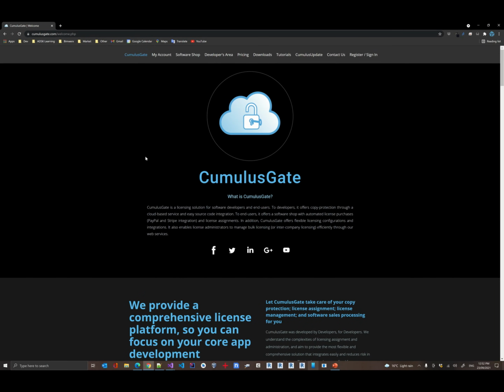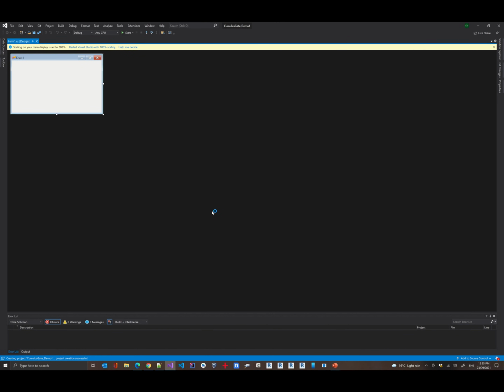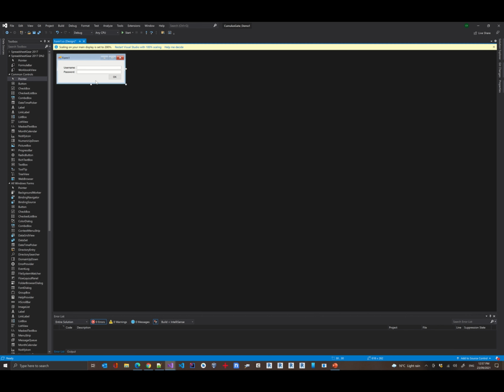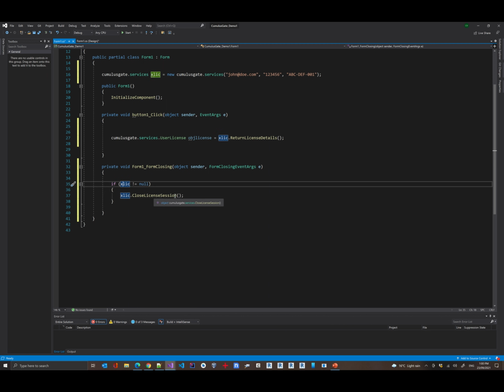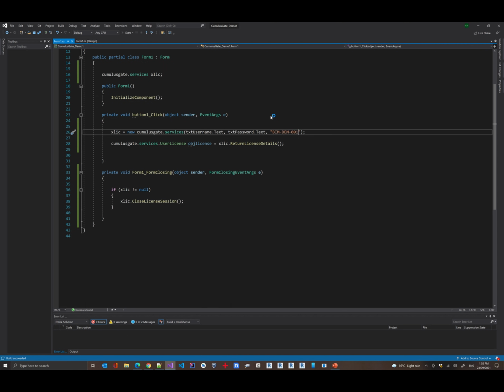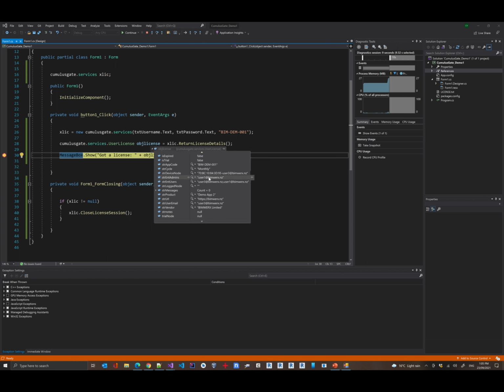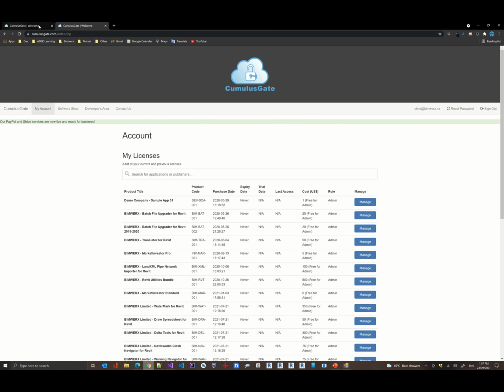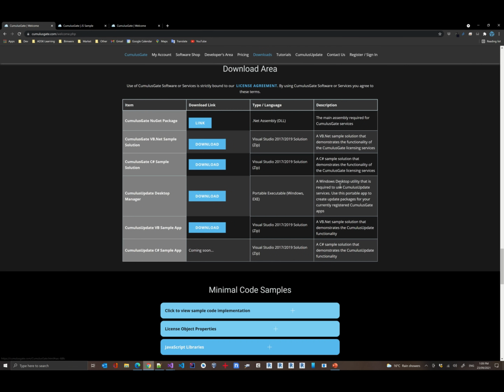CumulusGate Minimal Coding Tutorial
How to start with minimal coding using the CumulusGate .Net libraries, for Developers (C#)

Cloud-based licensing for developers and end-users.